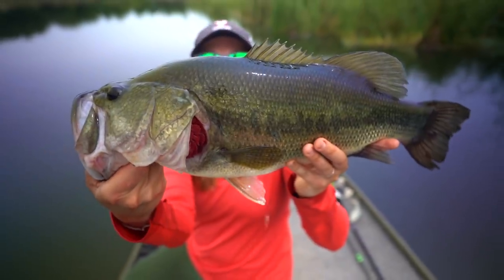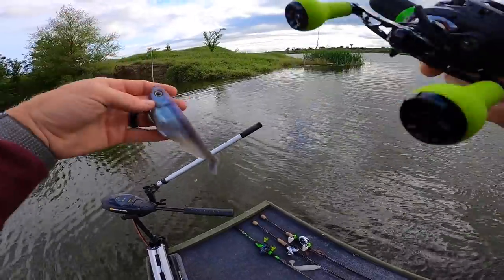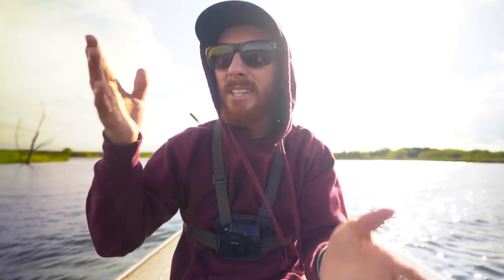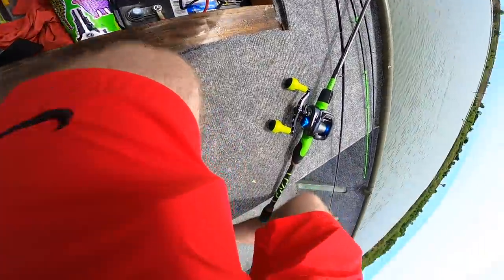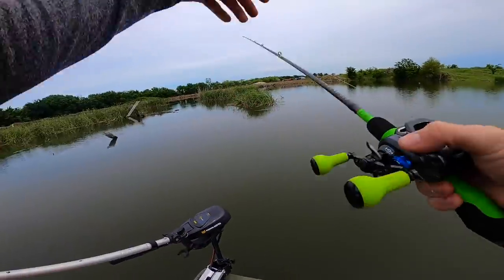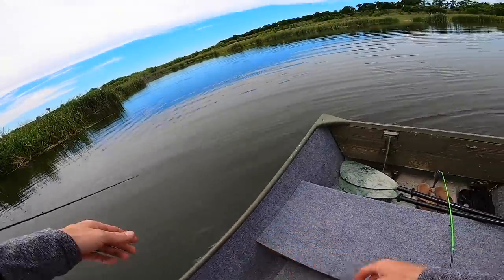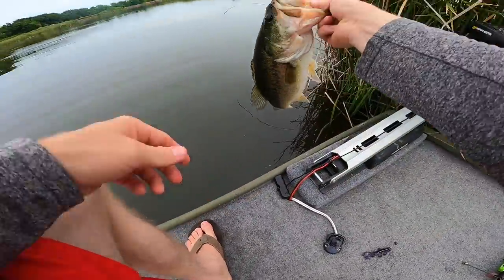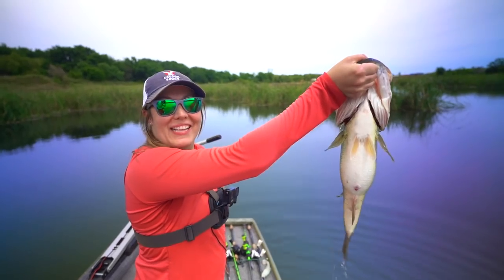We found the GIANTS!! (New Mystery Googan Baits Color)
My first edit in Final Cut Pro!! This took forever as I try and figure out the shortcuts that had me editing way faster in iMovie.

Today we went out Jon boat fishing and we found the giants on what is possibly the new best color Googan bait on the market. The Bandito bug catches giants!!!